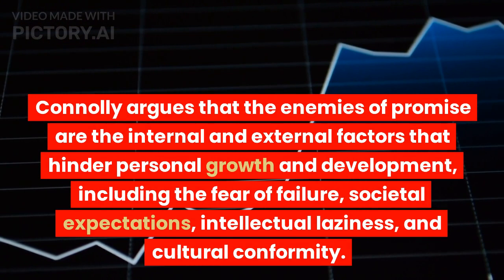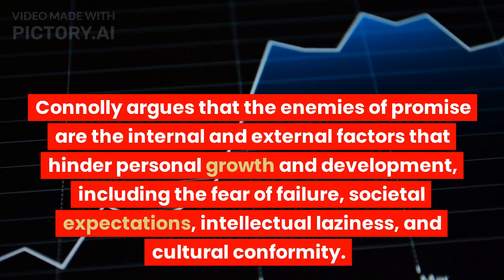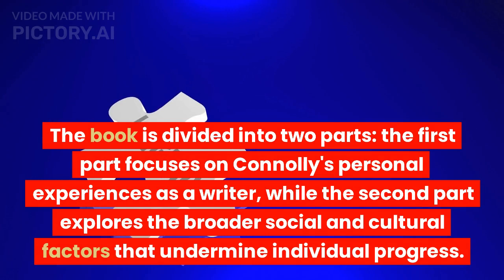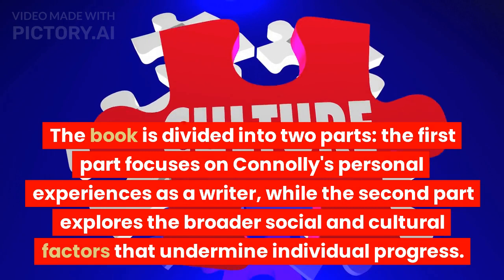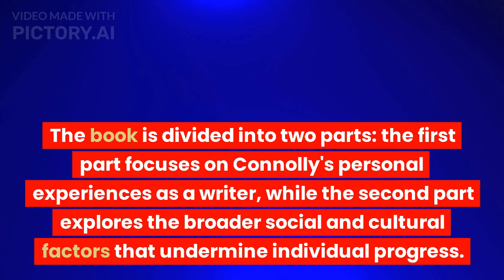Enemies of Promise by Cyril Connolly (1938)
Connolly’s dissection of the art of writing and the perils of the literary life transformed the contemporary English scene.